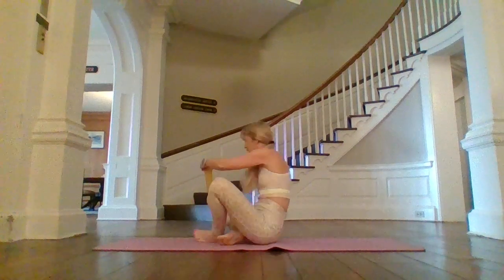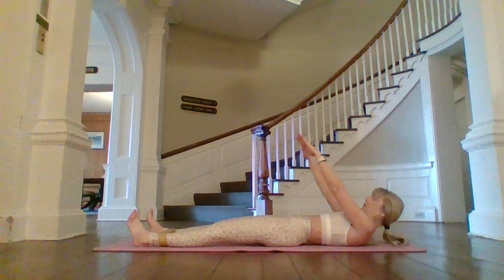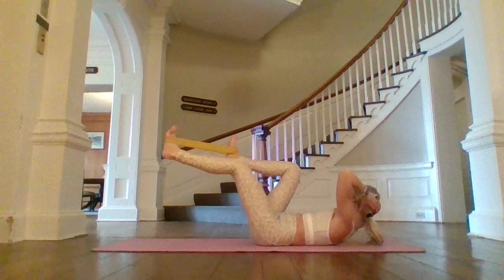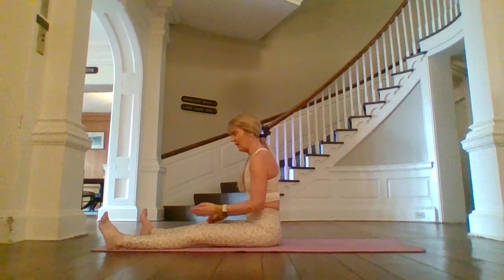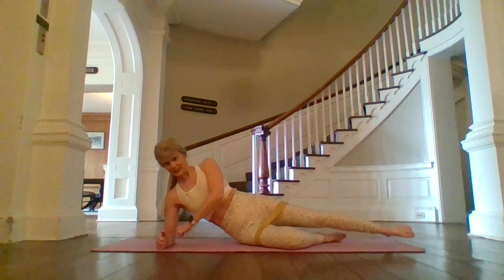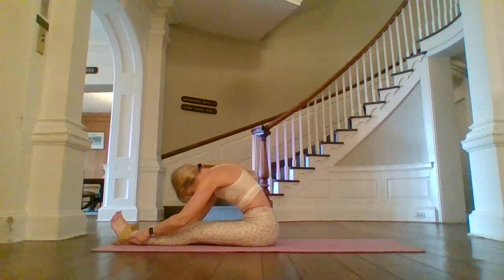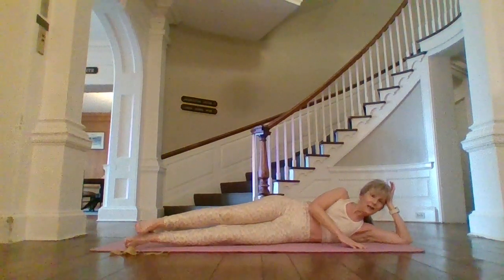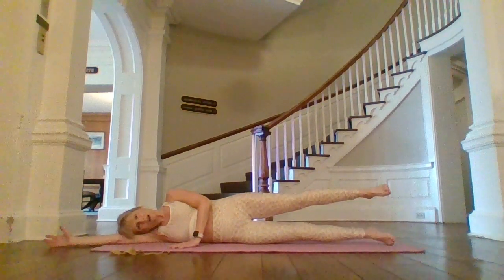Glutes, Hips, Thighs & Core | Full Workout | Loop Band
Really feel the burn in your glutes, hips, thighs and core with this workout using a loop band! Props are always optional. but you don't want to miss out feeling the body strengthen and tone! The class really enjoyed this workout...hope you do too:)